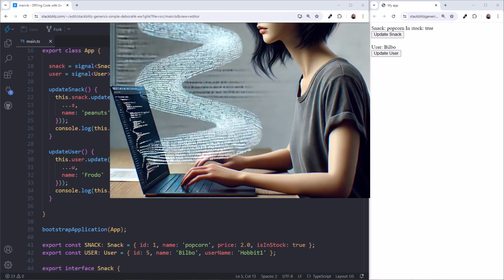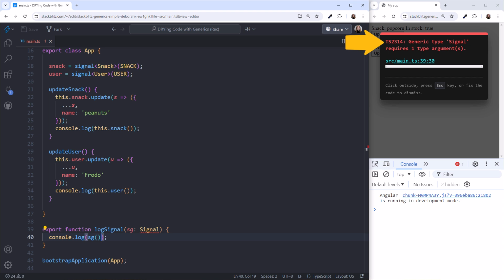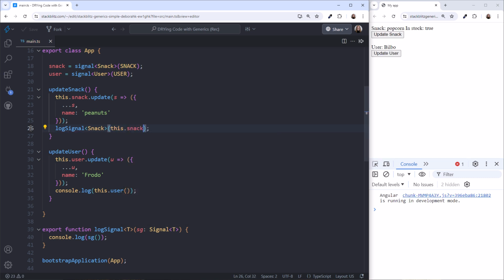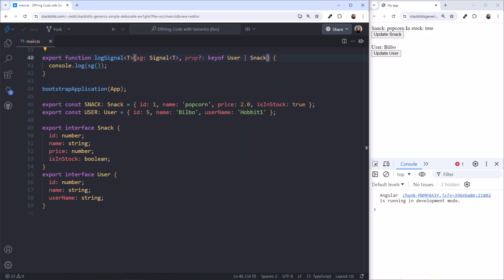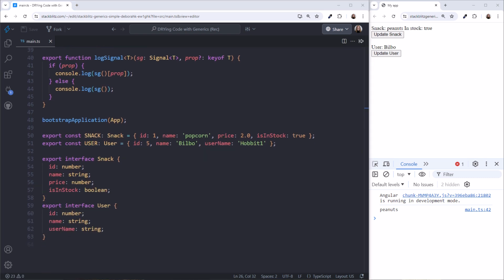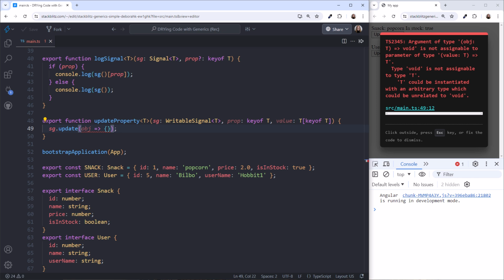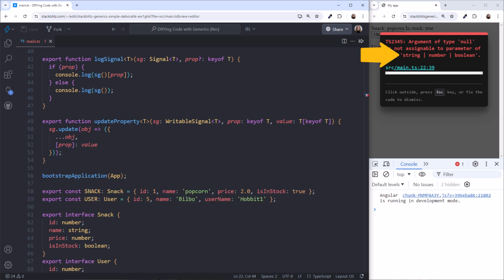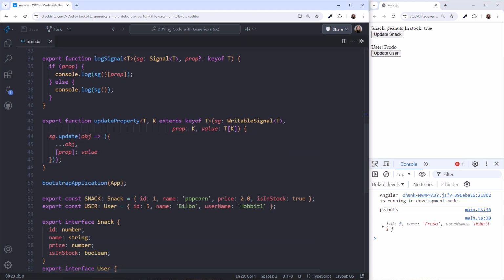Build Generalized DRY Angular Code with Generics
With DRY, or "Don't Repeat Yourself" the goal is to reduce or eliminate duplicate code, making our intent more clear.

In this video, we'll examine techniques for using generics to build generalized functions in our Angular applications.

*Special Thanks*
🌟 To Sander Elias for suggesting generics.

*Content*
00:00 DRY - Don't repeat yourself
00:40 Sample application
01:36 Generics
03:51 Calling a generic function
04:42 keyof
08:00 Generalized signal update
10:46 Generic constraints
14:23 Wrap up